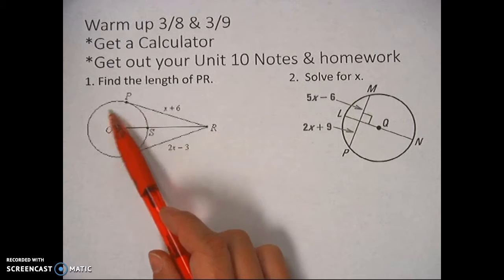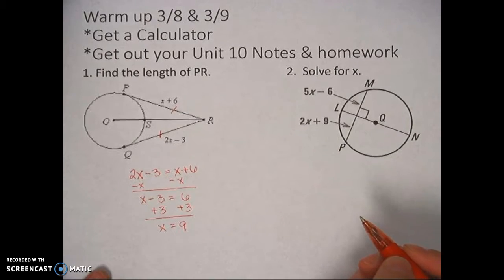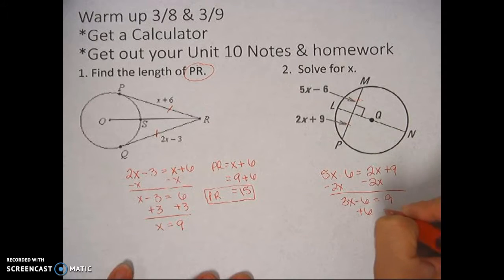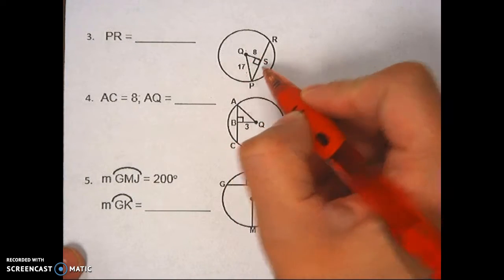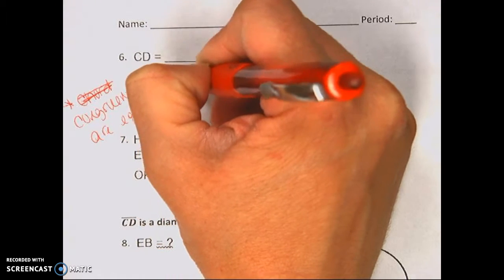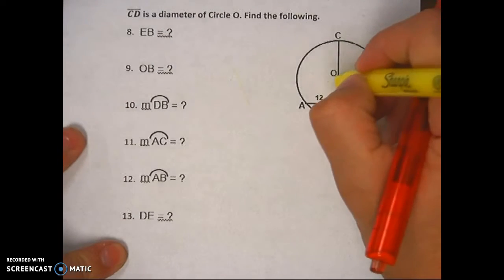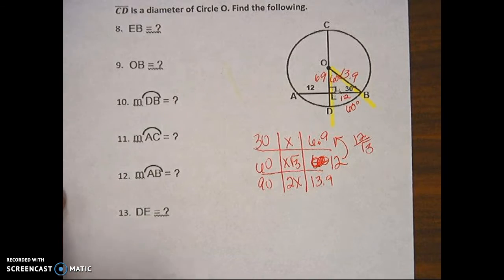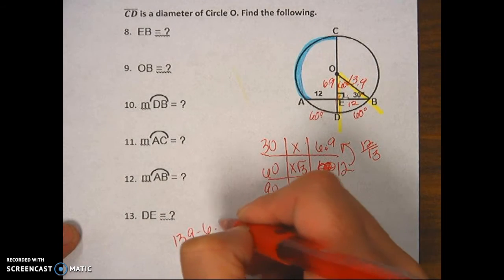Warm up & Homework Check